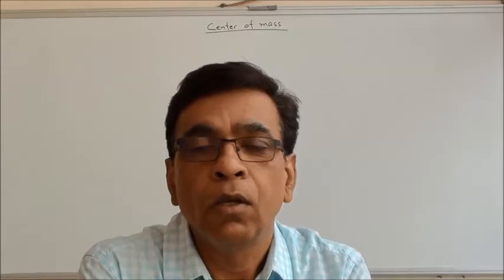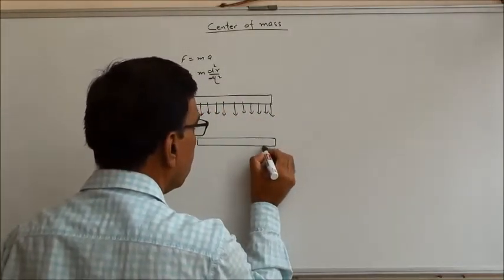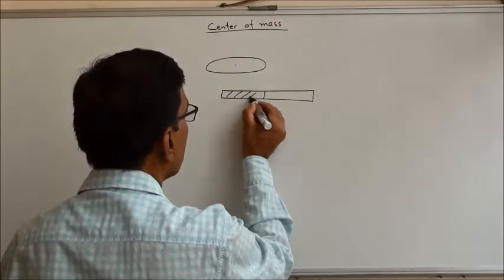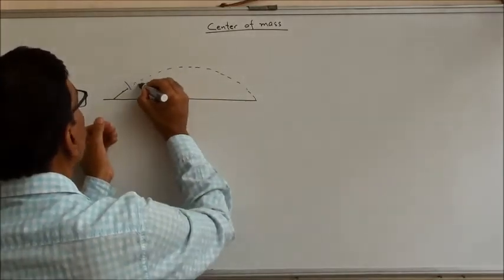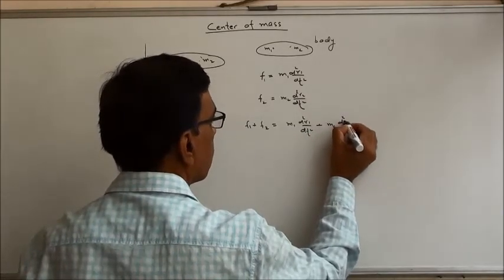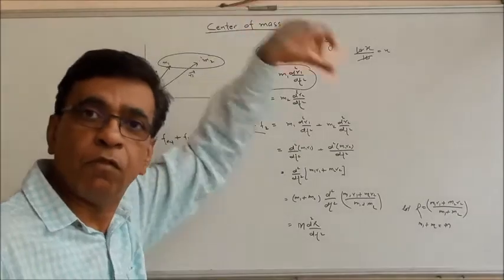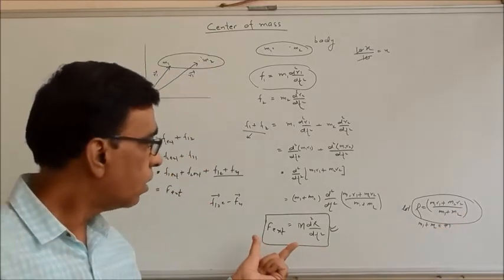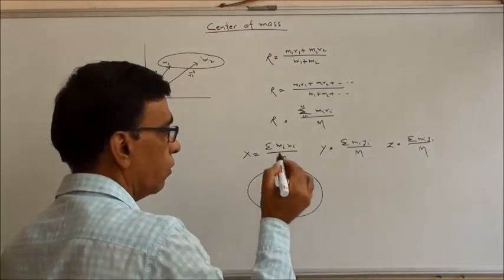Class 11 PHYSICS Center of mass (video 17)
This video covers the concept of center of mass and finding the center of mass for a system of particles.